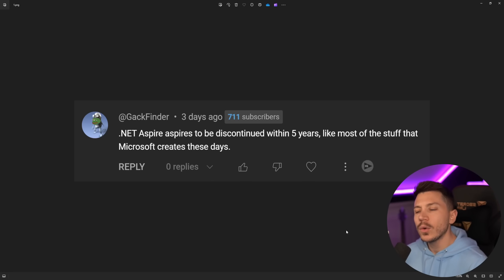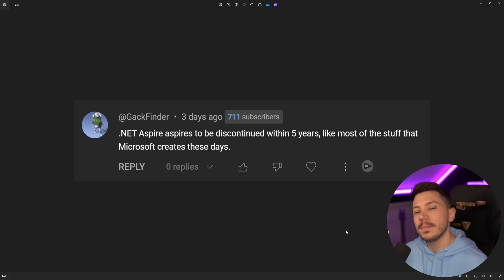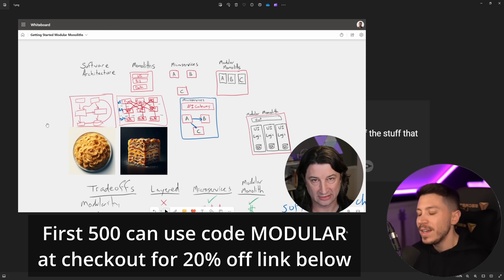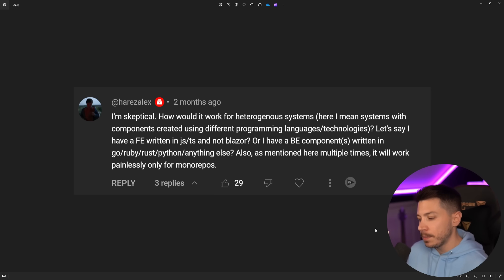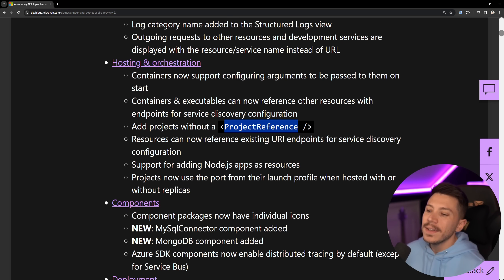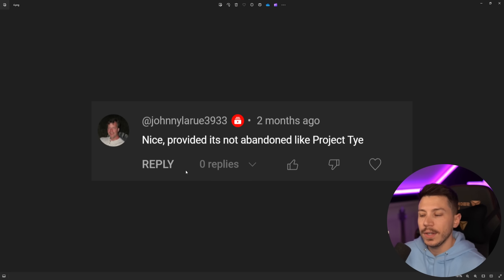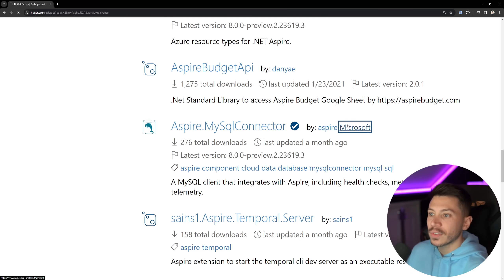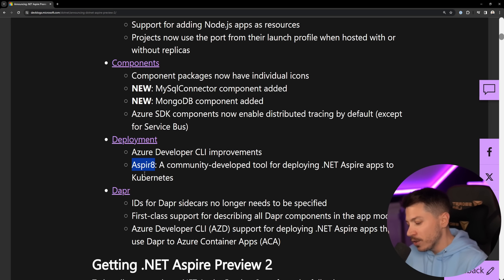Why .NET's Most Ambitious Feature Might Fail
Hello, everybody, I'm Nick, and in this video, I will address some of the feedback of .NET Aspire. It's been 2 months since the release of the first preview, and Microsoft has been hard at work, so let's see where Aspire is going and if it has a bright future ahead of it.